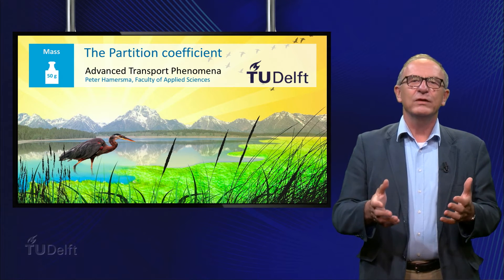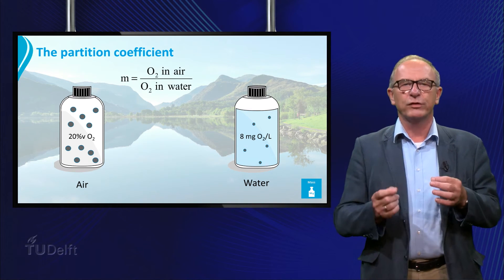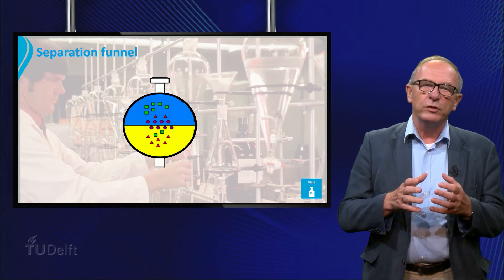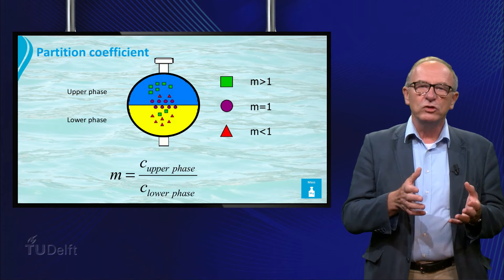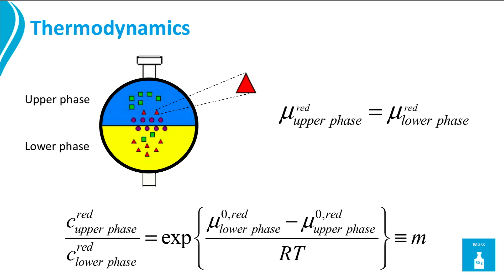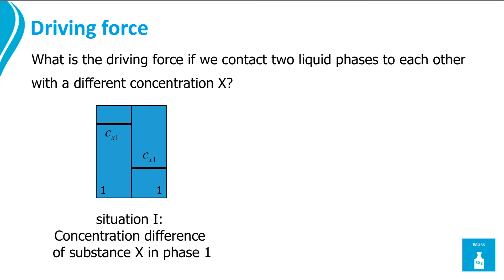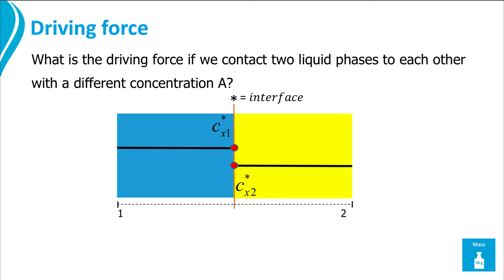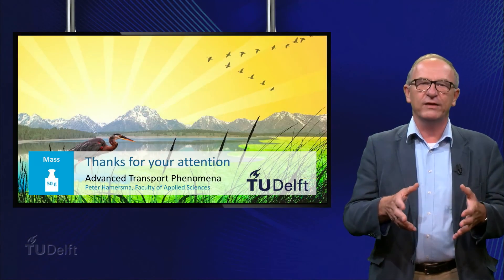TP102x_2016_4.1_Theory_The_partition_coefficient